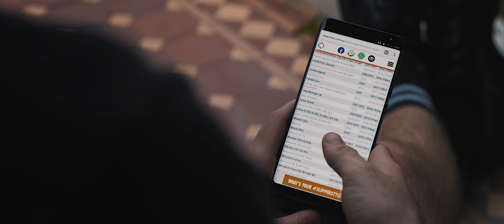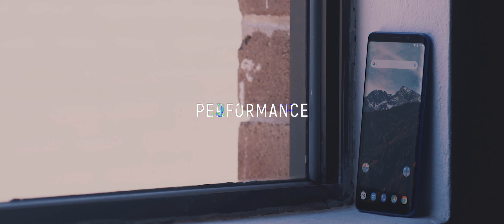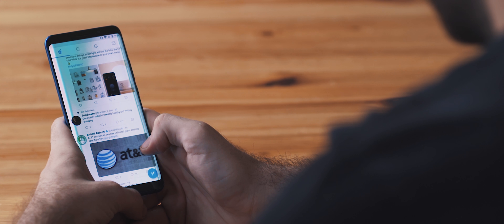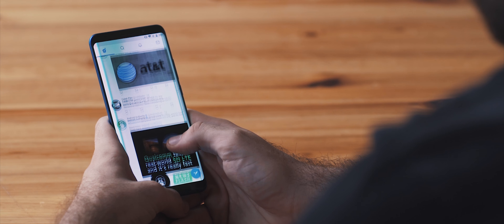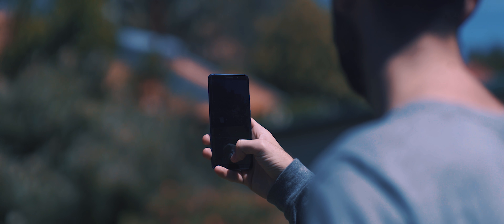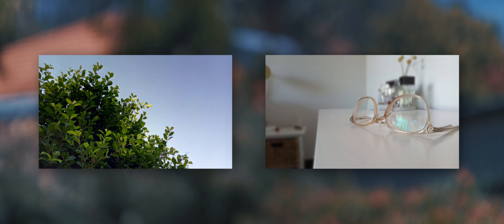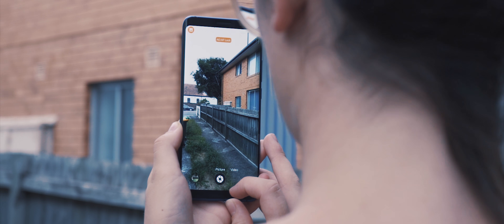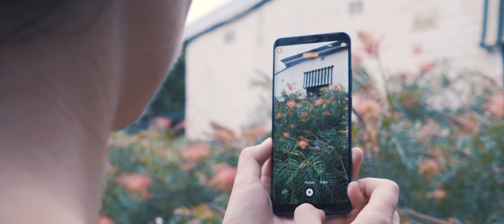Elephone U: A Step Forward